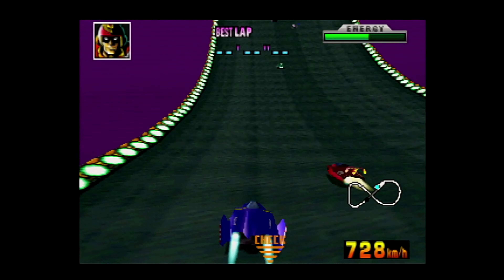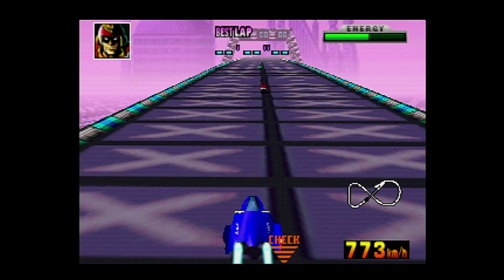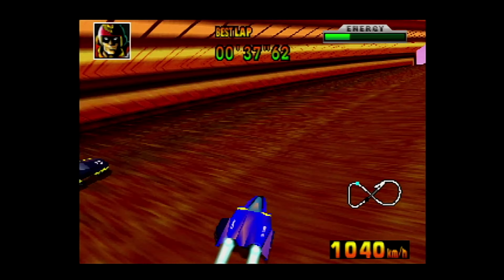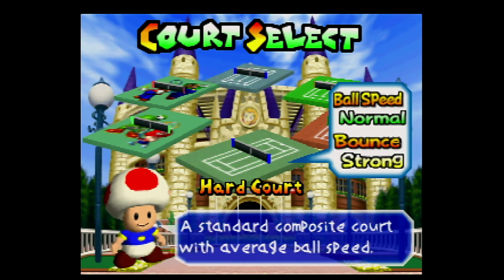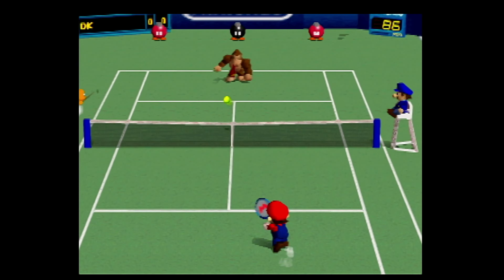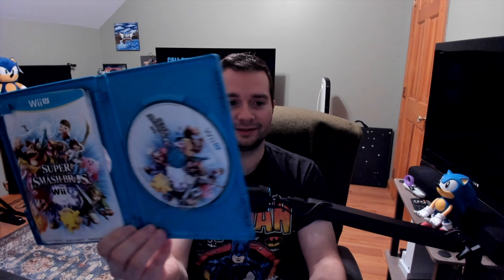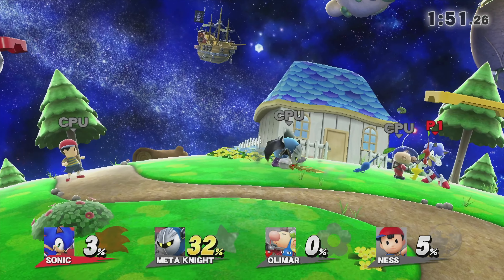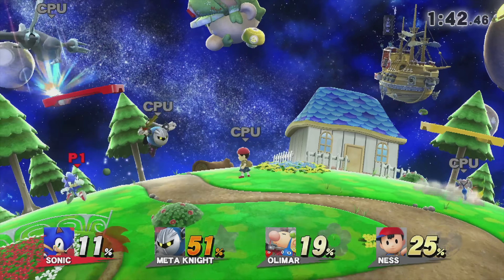Gamestop messed up my order three times!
Gamestop Pro Sale - Buy 2 get 1 Free Retro games sale - Mistakes were made on this order